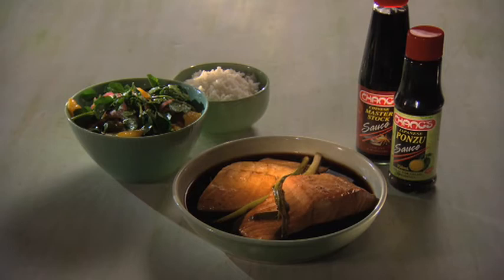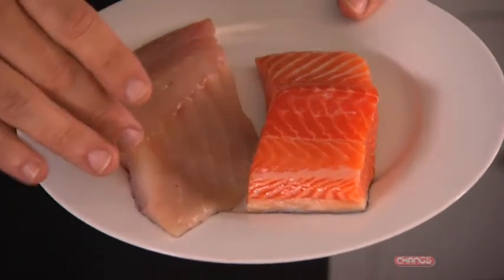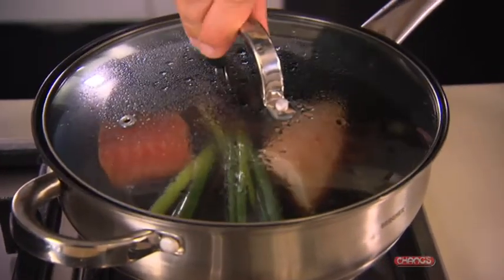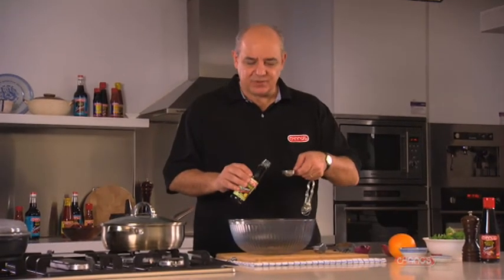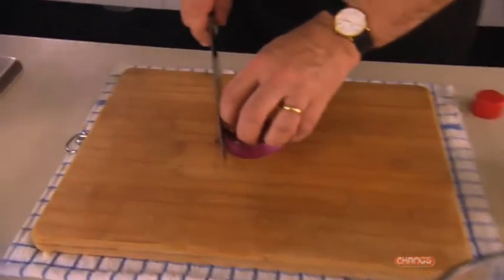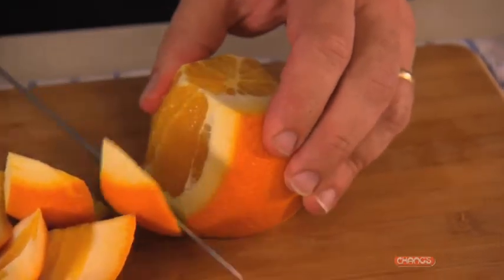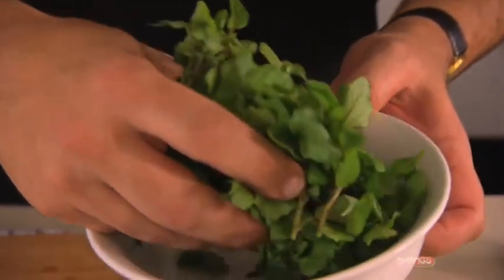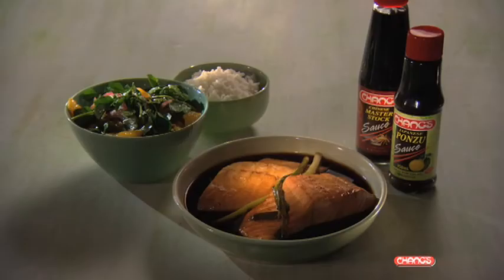Chang's Master Stock Salmon & Blue Eye w/ Watercress Citrus Salad & Ponzu Dressing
- Aussie Barbie's Kim Terakes loves Chang's Fine Asian Food.